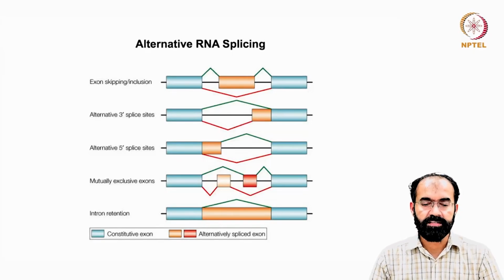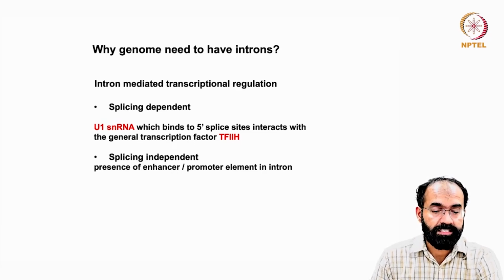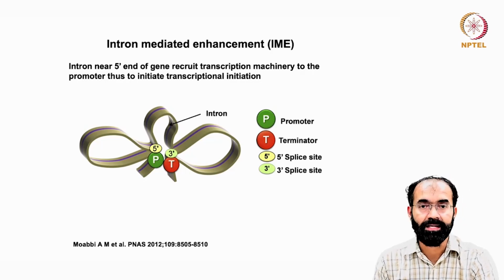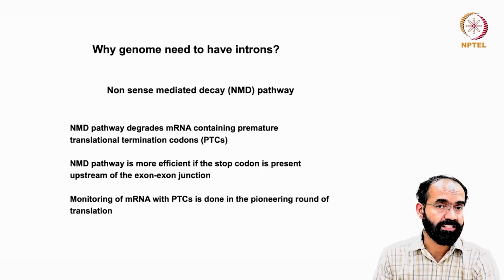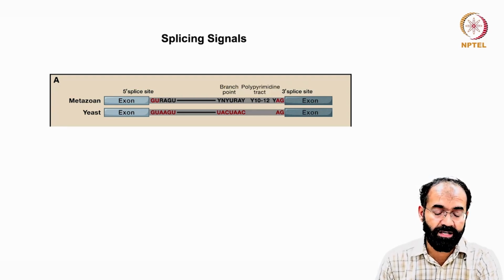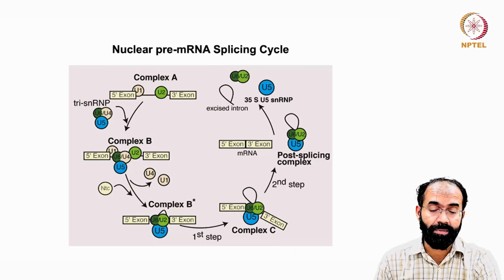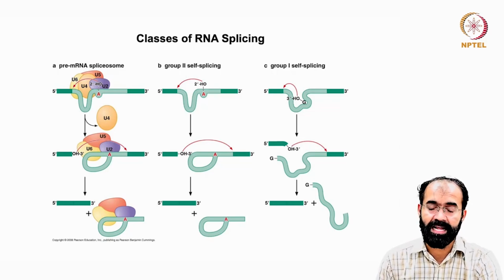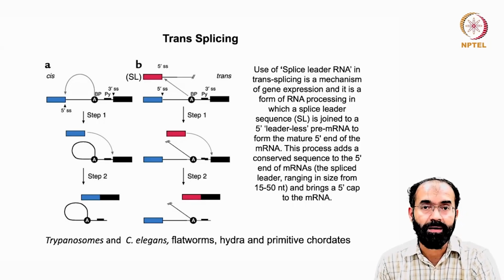RNA Splicing, Export and Stability_ Introns in RNA Splicing